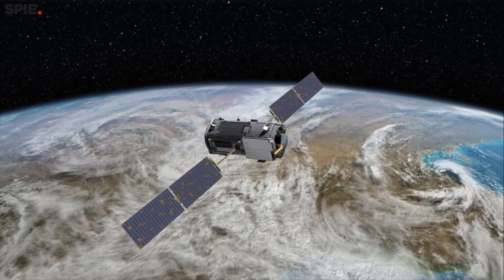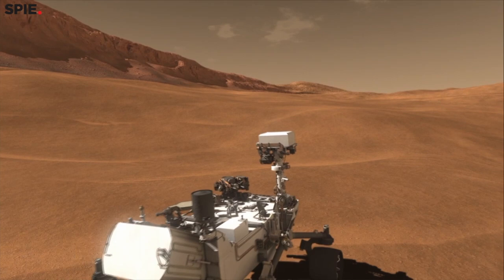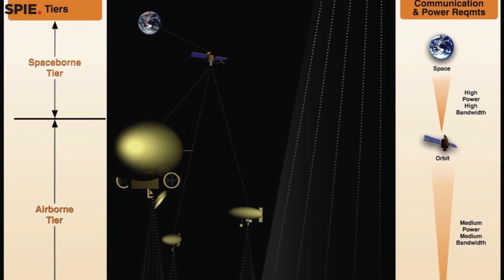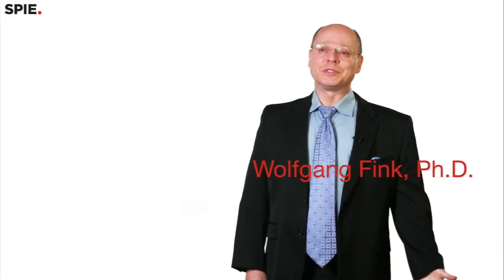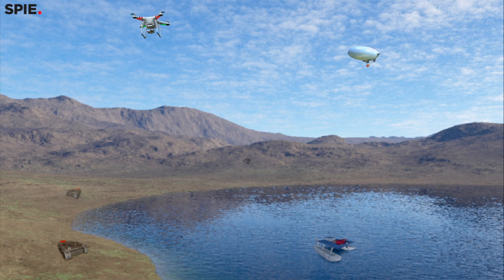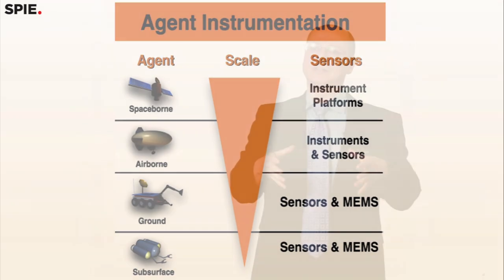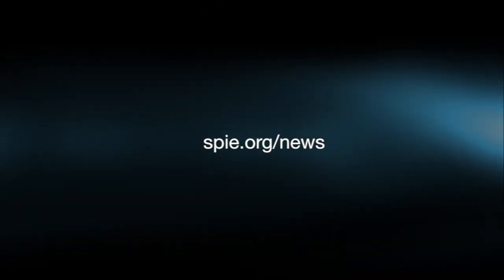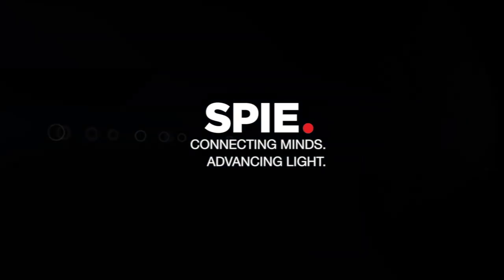Wolfgang Fink: Distributed autonomous platform for robotic planetary exploration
While pursuing a trans-disciplinary systems engineering approach in human/brain-machine interfaces, autonomous/reasoning systems, and evolutionary optimization, Wolfgang Fink has focused his research on biomedical engineering for healthcare, self-adapting wearable sensors, smart platforms for mobile- and tele-health, artificial vision prostheses, autonomous robotic space exploration, cognitive/reasoning systems, and computer-optimized design.

Fink is the inaugural Edward & Maria Keonjian Endowed Chair of Microelectronics with joint appointments in the Departments of Electrical & Computer Engineering, Biomedical Engineering, Systems & Industrial Engineering, Aerospace & Mechanical Engineering, and Ophthalmology & Vision Science at the University of Arizona (UA).

Fink is the founder and director of the Visual and Autonomous Exploration Systems Research Laboratory at the California Institute of Technology (Caltech) and at UA.

He was a Visiting Associate in Physics at Caltech (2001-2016), and held concurrent appointments as Visiting Research Associate Professor of Ophthalmology and Neurological Surgery at the University of Southern California (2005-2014). He was a Senior Researcher at NASA's Jet Propulsion Laboratory (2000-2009).

He obtained a BS and MS degree in physics and physical chemistry from the University of Göttingen (Germany), and a PhD "summa cum laude" in theoretical physics from the University of Tübingen (Germany) in 1997.